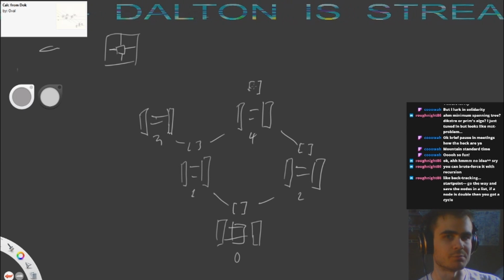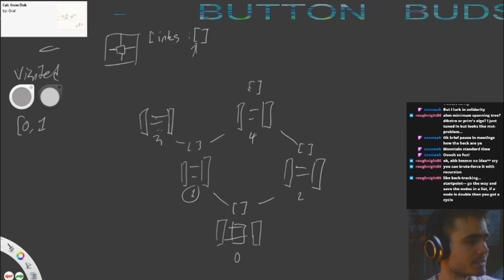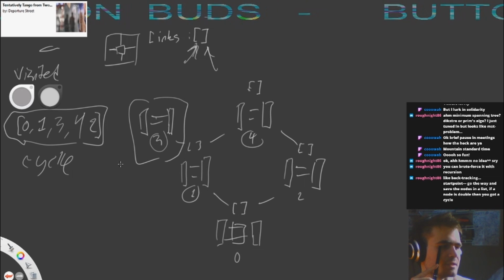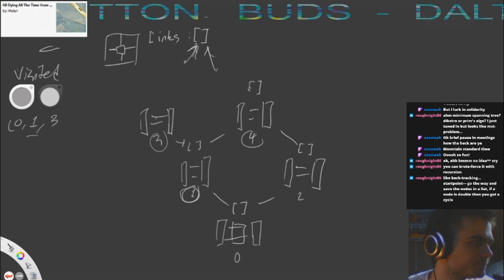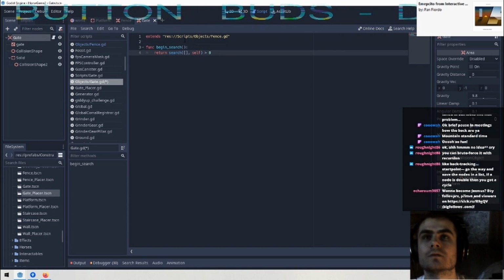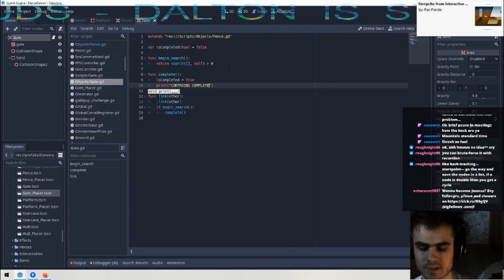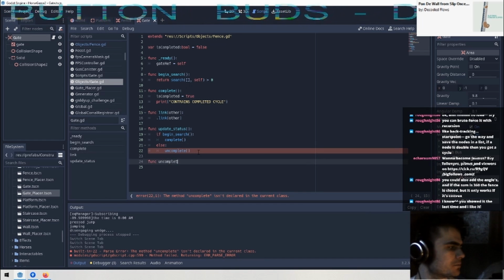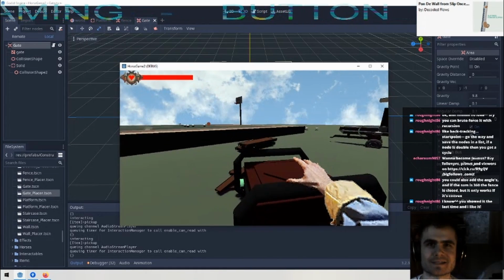cs260 - Finding Cycles in Undirected Graphs - Part 1